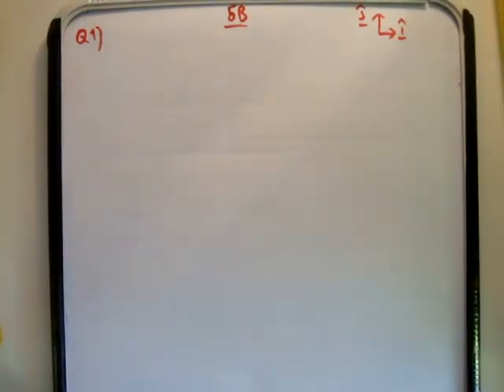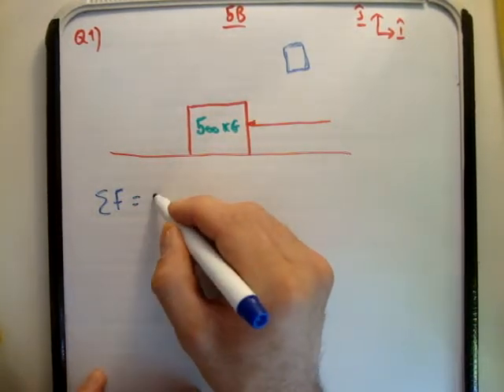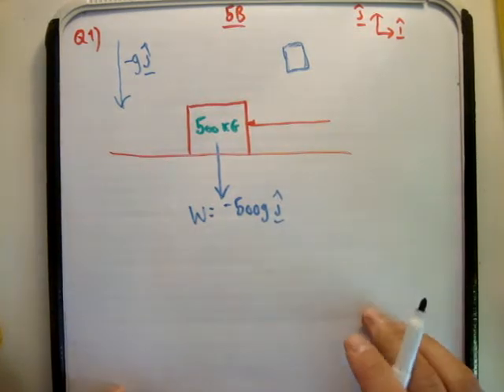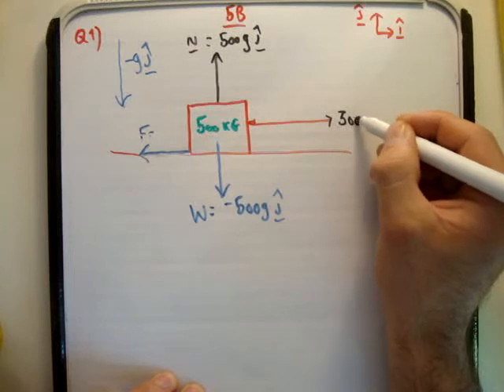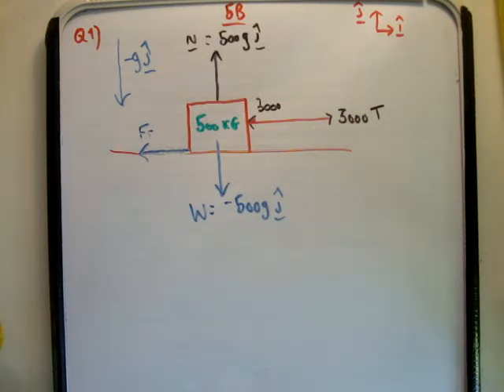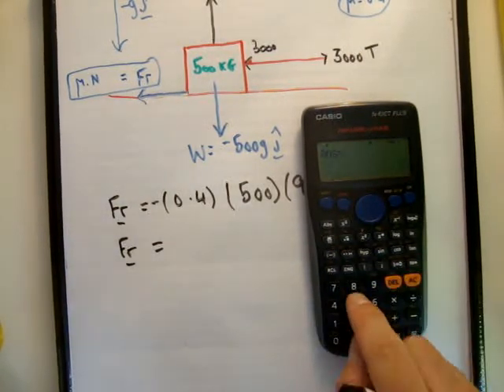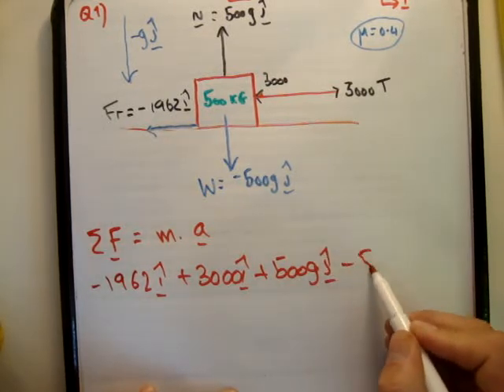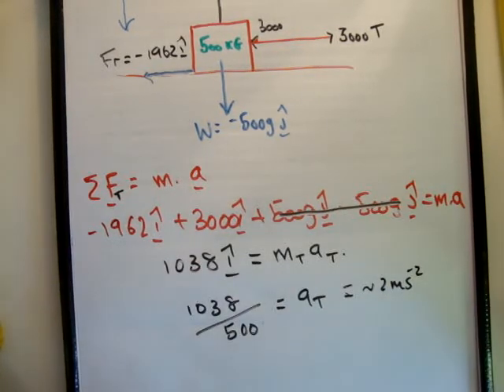Applied Maths : LC textbook solution Ex 5b q1